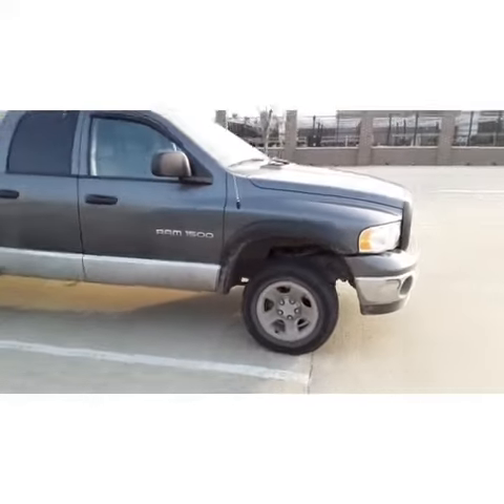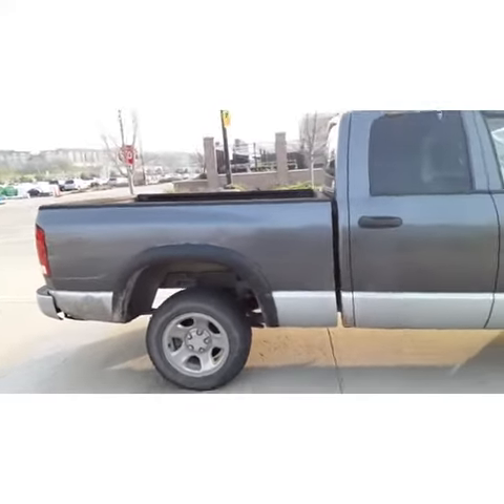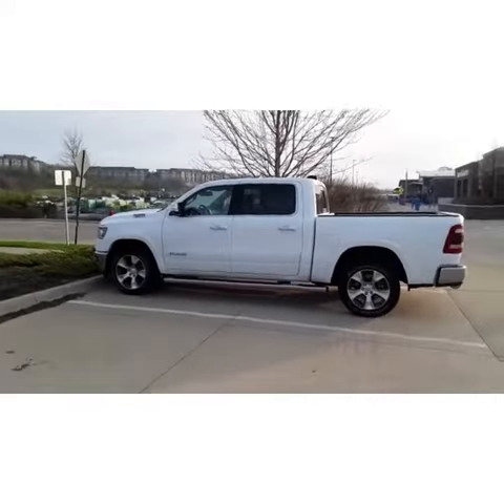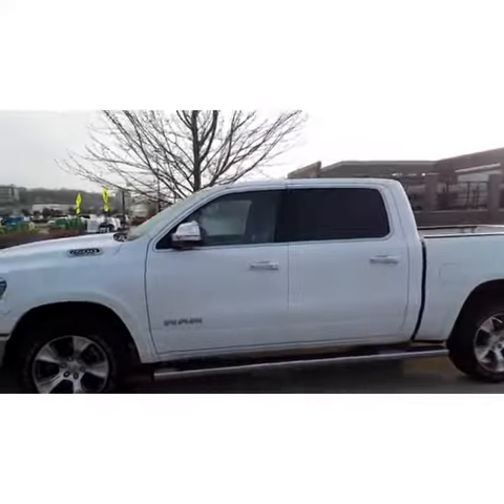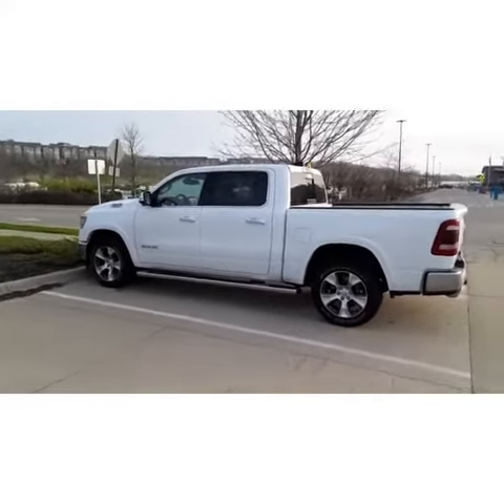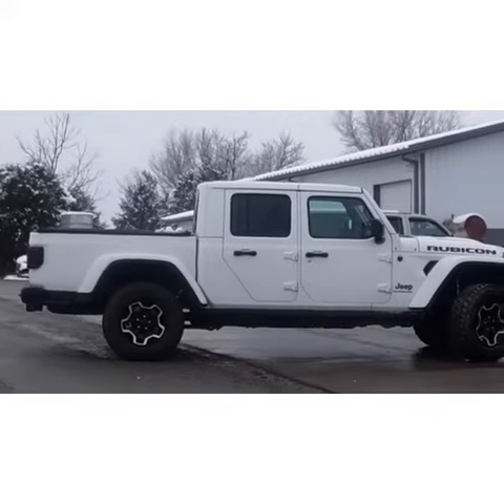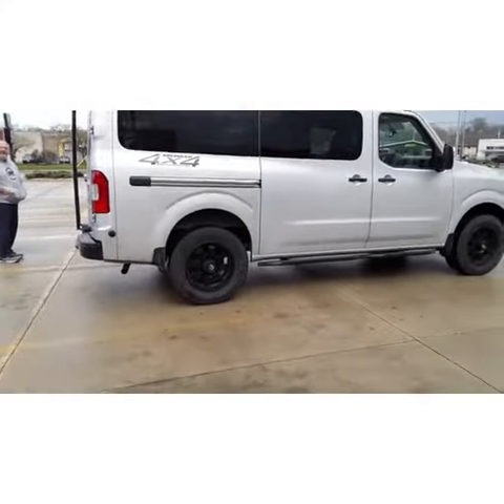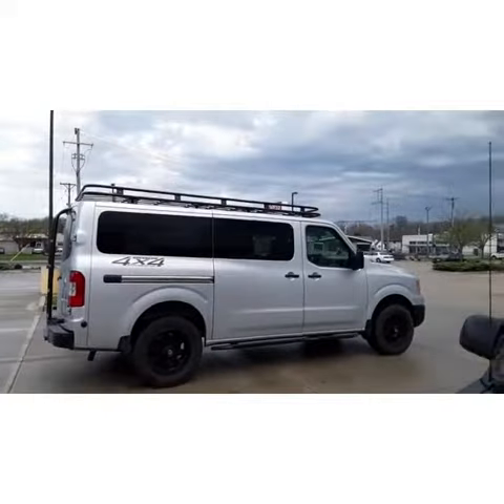Old and new 4x4 trucks vans!!